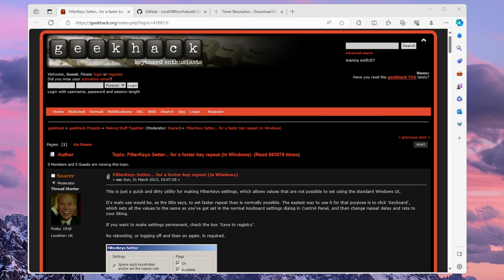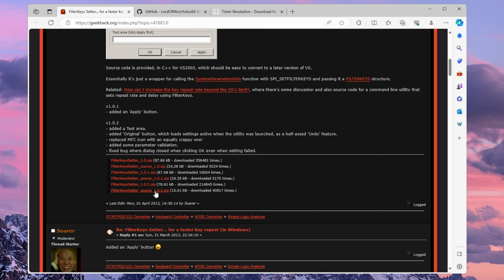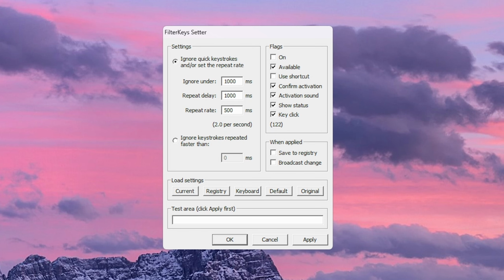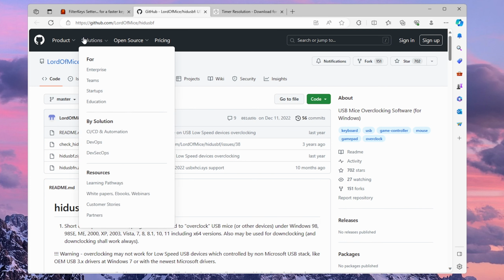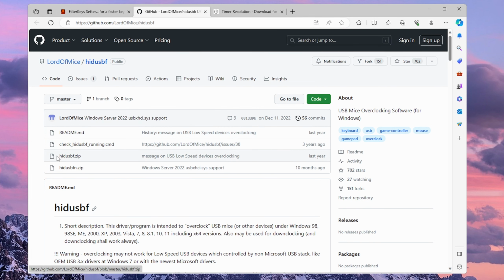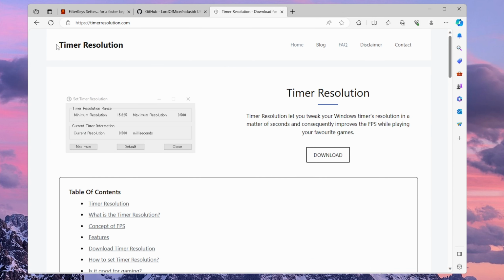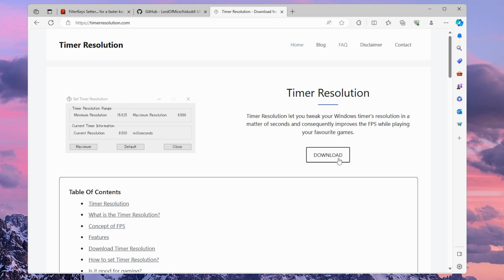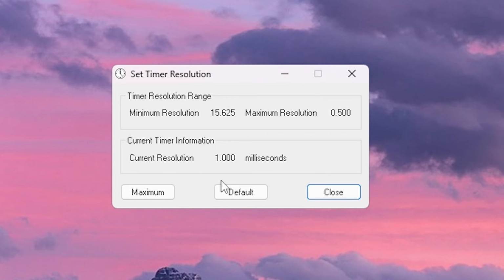How To Get *ZERO* Input Delay in Fortnite (Controller and Keyboard and Mouse!)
Zero Input Delay Tutorial for Controller and KBM (PC)

Fortnite Creator Code: SMITTYY